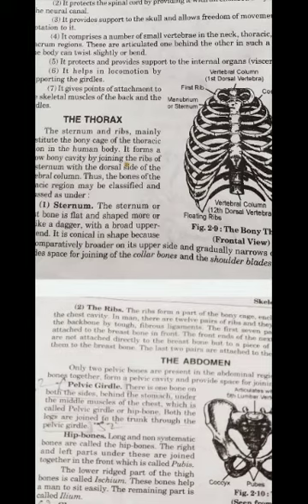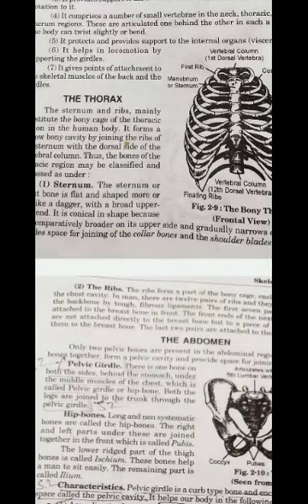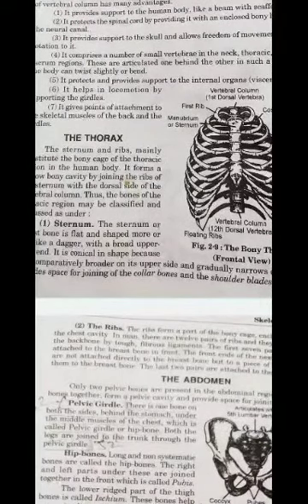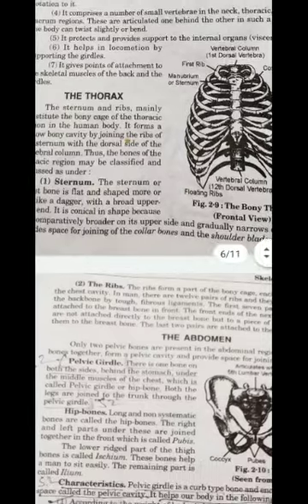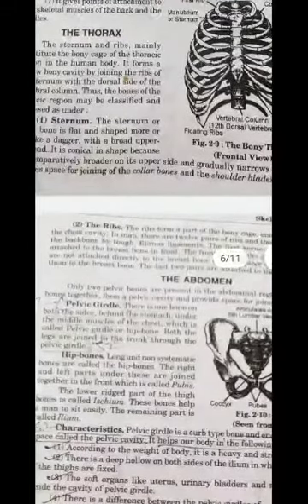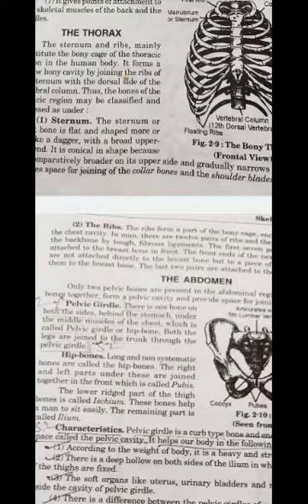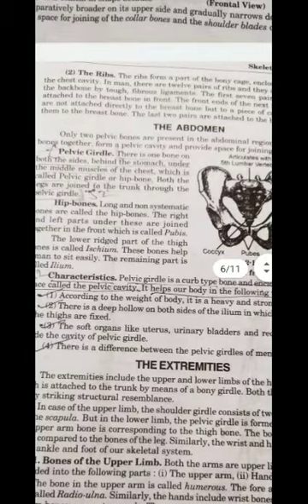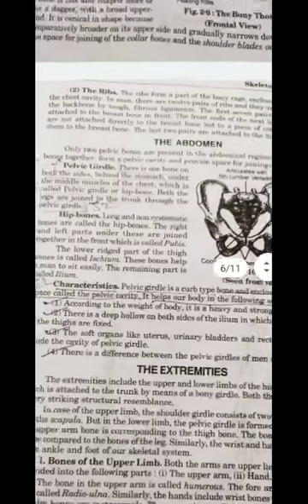English medium. Class 11th Sub. -Home science. Chapter-2 part-2